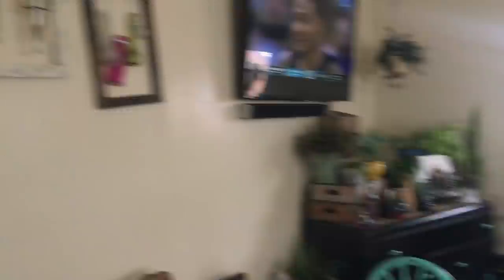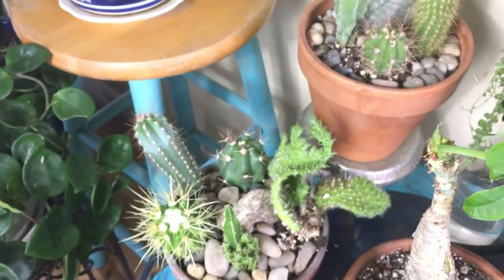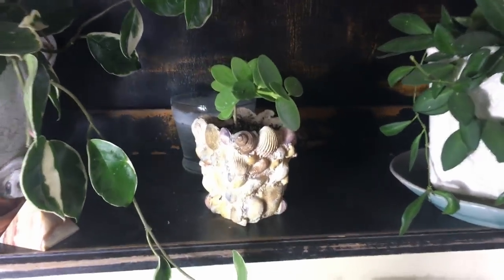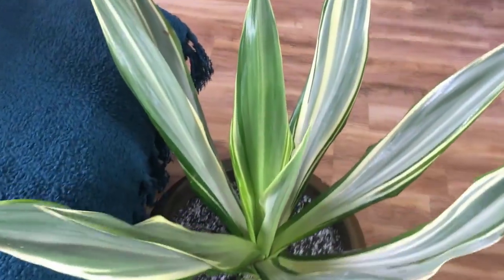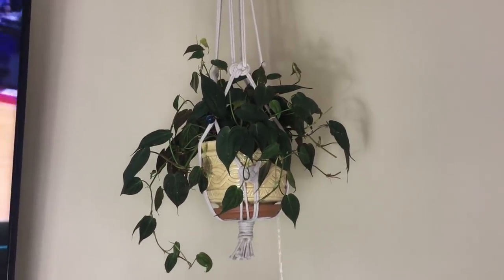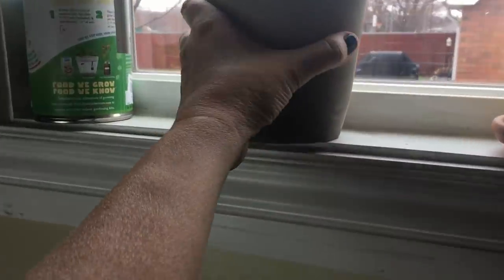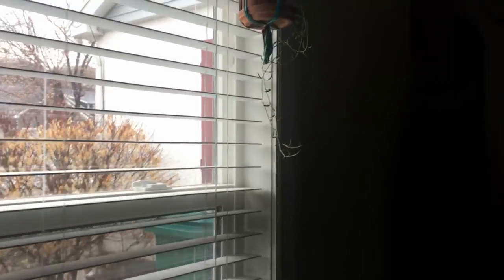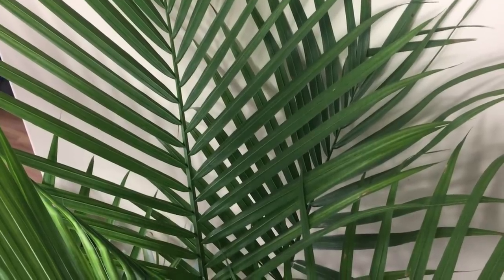HUGE Houseplant Tour Spring 2019! | Indoor Jungle Plant Tour Update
Today I thought I could walk around my house & show you how I decorate with houseplants. Finding space for indoor plants can be difficult, but it is always really nice to see how others' set up their urban jungle homes for inspiration! I do have some rare houseplant varieties, but I also have many common plants as well. What do you think of my set up?

Follow @hall_stef  @theplanthall

Good Dirt (yep, that's what I said):

Perlite (so important in my opinion):

Fertilizer (Weaker weekly, during the growing season):

Humidifier (If you can't find one at a yard sale):